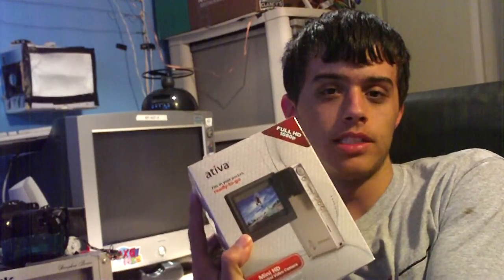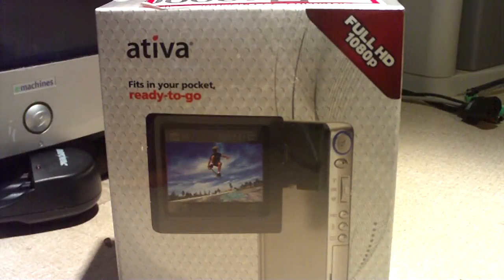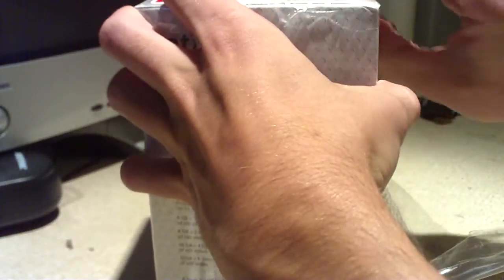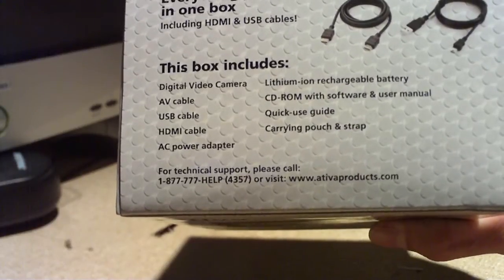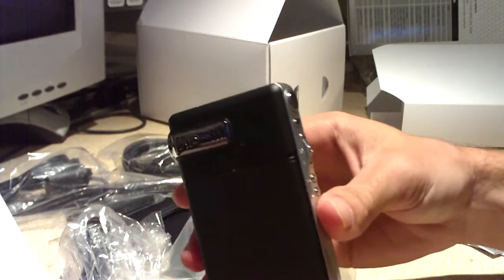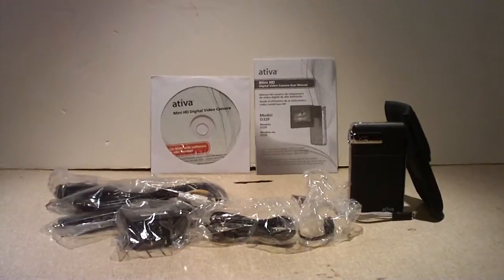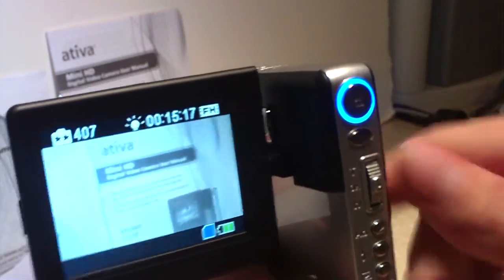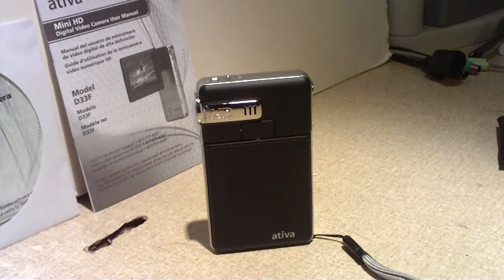Review #5-1 Ativa Mini HD D33F 1080p Camcorder Unboxing and 1st Impression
Unboxing of the Ativa Mini HD D33F 1080p(Toshiba Camileo S10) camcorder, and a first look.